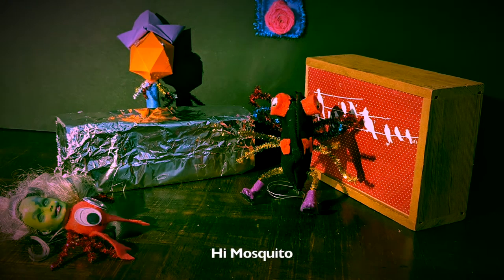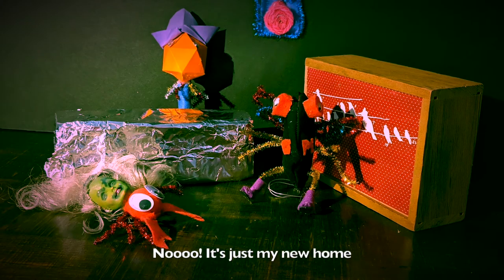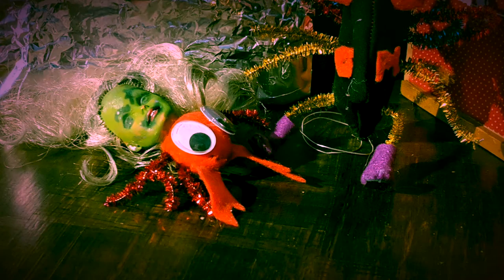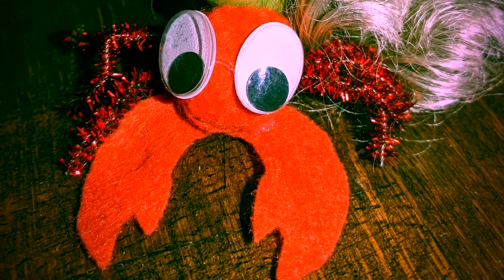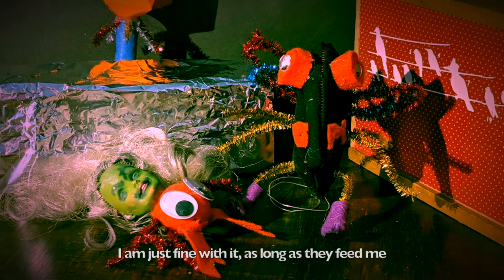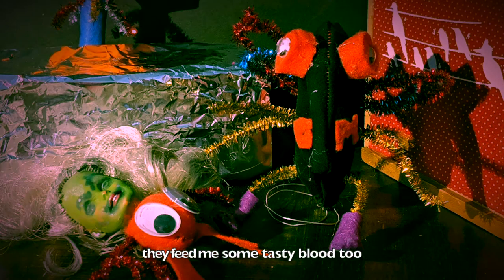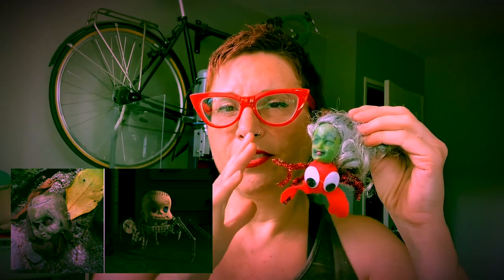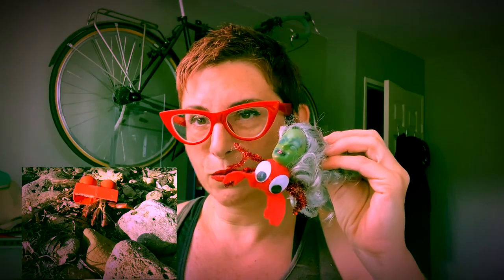A hermit Crab and a Mosquito walk into a bar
presentation for the panel "Breeding Sentience" at ISEA 2020 Montreal